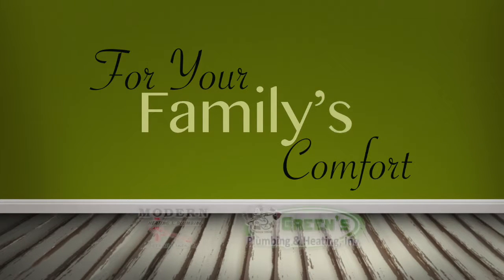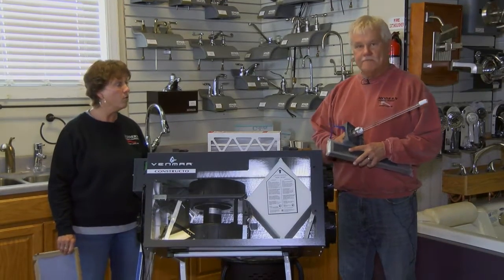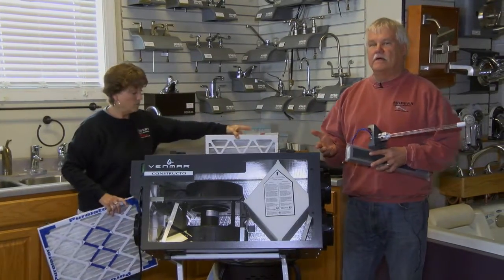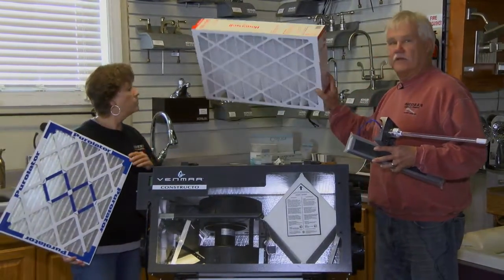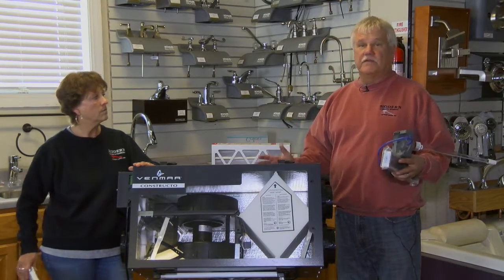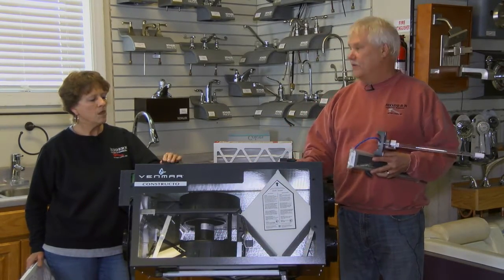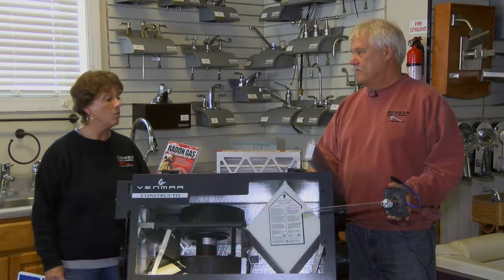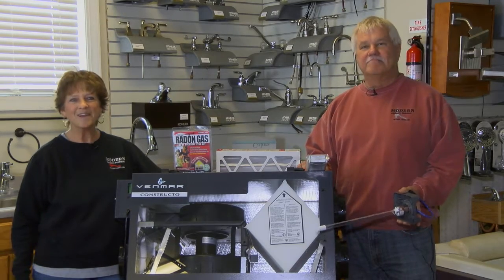Indoor Air Quality Pt. 2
For Your Family's Comfort 1 16 17